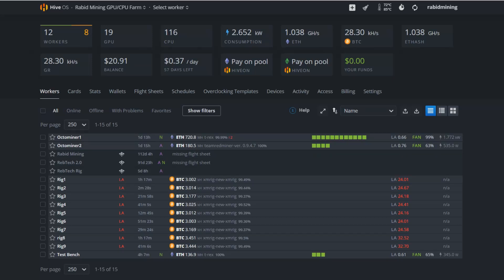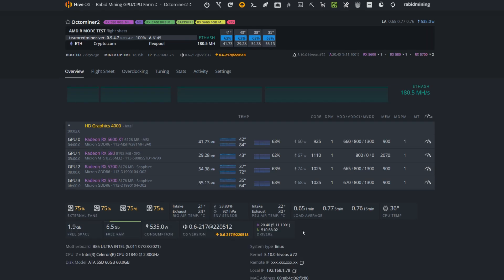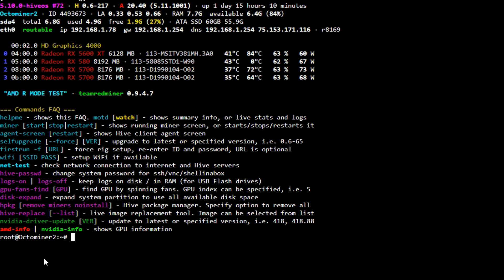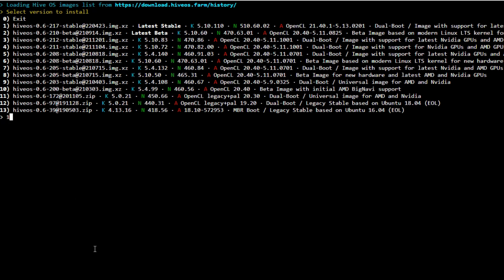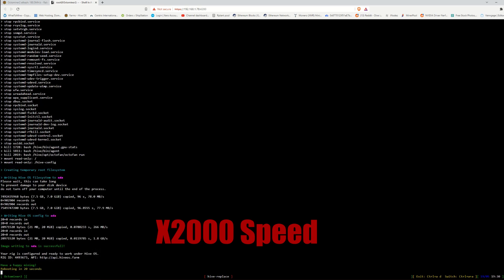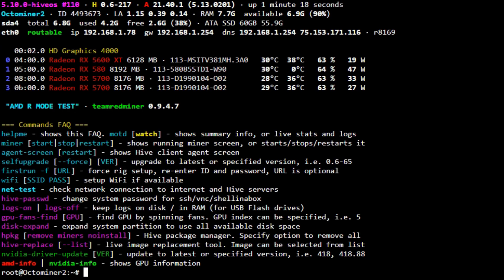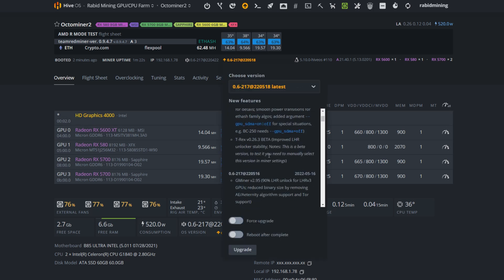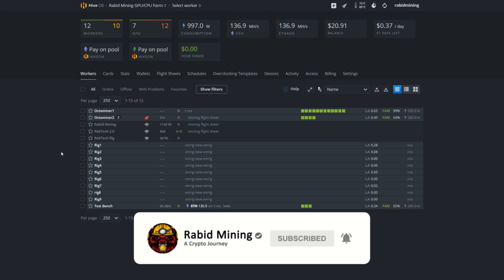EASY!!! HiveOS AMD DRIVER UPGRADE +Latest Stable Version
HiveOS AMD DRIVER UPGRADE
Updating your HiveOS Stable Version as well as AMD Drivers just got a few steps easier and faster!!

✅ FLUX: t1SGqQz8uPxrfhQMr2xPUWa7ndtNdtRoXZ2
✅ Eth: 0x17a7FaFb3821722aB9032f1Dd1089aC432896f63
✅ ETC: 0x9899B7E3839DA51D5c53f507458E99ae3032CC5A
✅ XMR: 41wRsv2LzAB4WqFYmEzc393zJBS5dhMArGDjLiMu9vmH2Yvz5TgFyheXxBkp9WJUn4LrYmWtnhqh1LtDDbMm74B8QniroEk
✅ BTC: bc1qder9fr6sgrhpd6j754pt949tmzzzytllh3s7sw
✅ XRP: rhRvTsU6LcEWfXBHZ71GP1MaxnXRhwgYH1
✅ RVN: RLAAWNtpMRF8stG8nCnC1Ws6ZXT6DyuH4S
✅ XLA: SvkyVj3HeEi6gW4RQs28Nee8tpxEp8L9kLTFMsu7funwUgzievMpGQUCrcXLDdTD4kXzxVZ1xkHmudw8DJZAAfxw38c2TrybT
✅ Veruscoin: RMASd8oLssKdyxp9xon1N9ggMw5WWWi97r
✅ RTM: RNrTxXxKkvdKJp7ZjKjGgZ1kKZeTUFyTVy